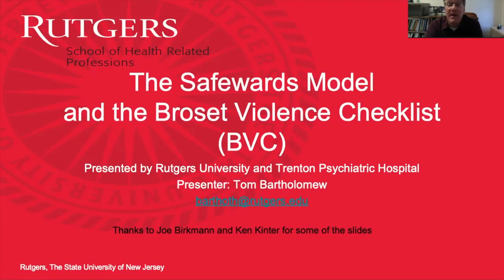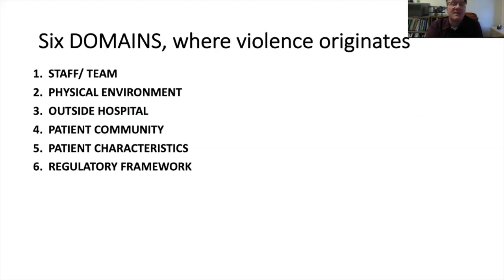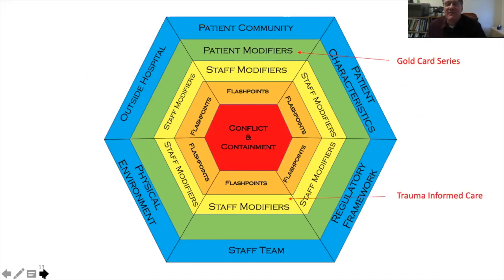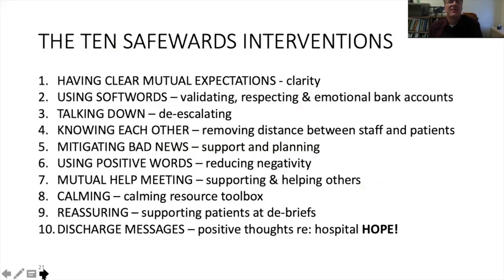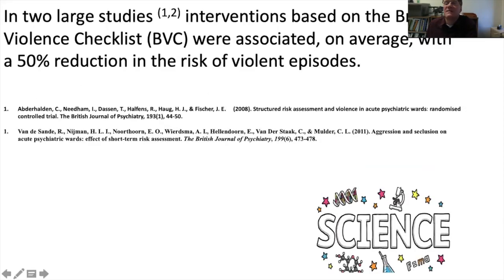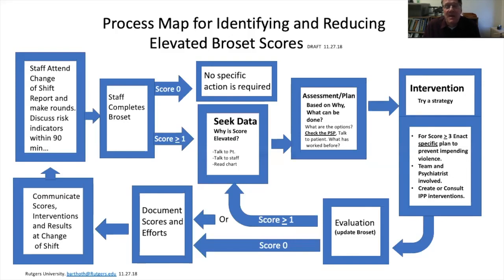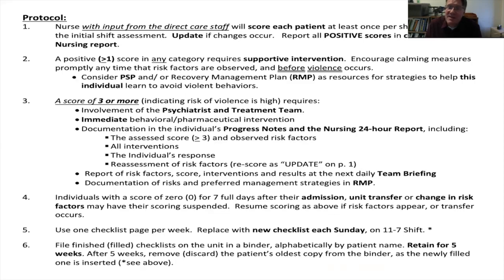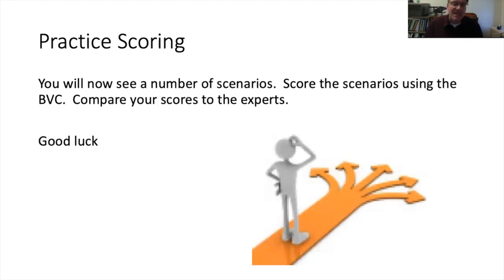Safewards Broset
This is a 32-minute introduction to Safewards/ Broset. Presented by Tom Bartholomew

The views and opinions expressed in this program are those of the speakers and do not necessarily reflect the views or positions of any entities they represent.  This training is not a substitute for treatment. If you are in crisis, please contact the national 988 lifeline for support.